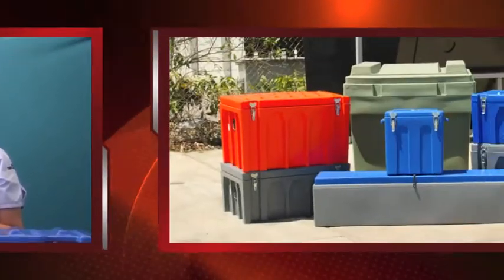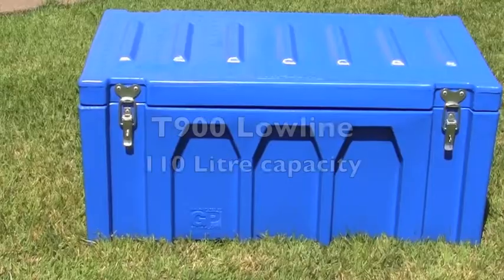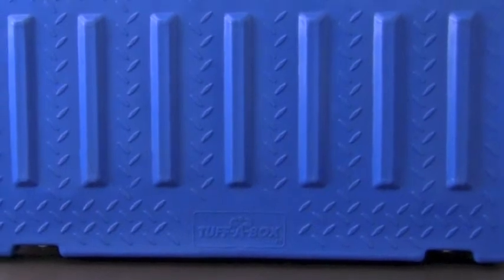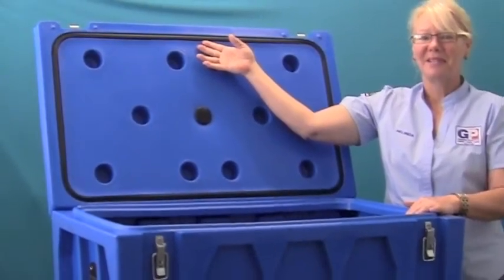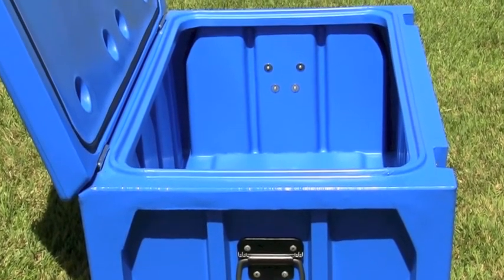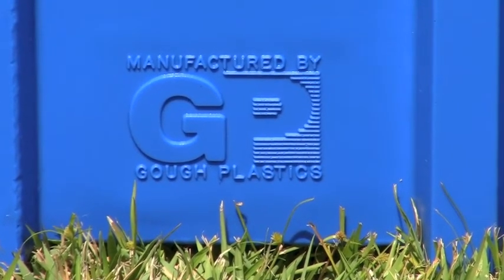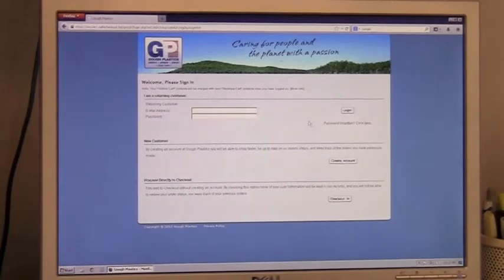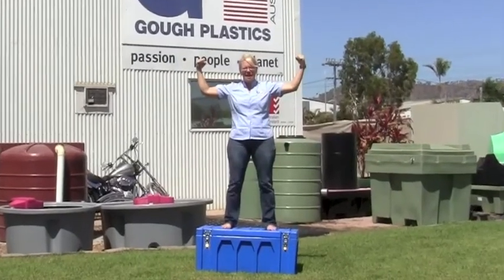Gough Plastics Tuff-A-Box Containers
The name says it all!  Tough and durable, stackable containers with a hinged lid and lockable catches.  Excellent water and dust resistance.  UV stabilised for long life.  Comes in a variety of colours and sizes.  for more information.